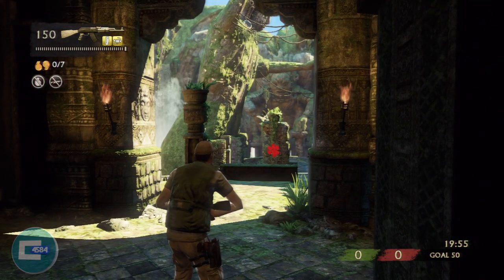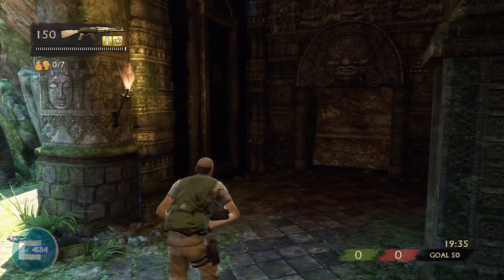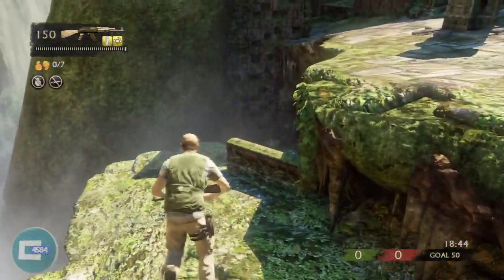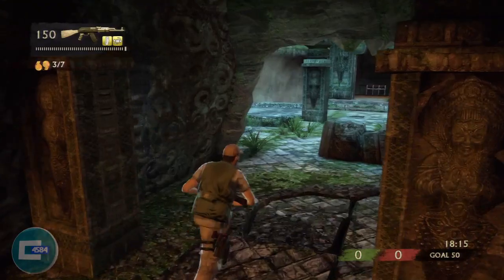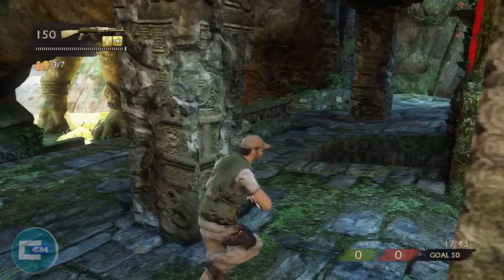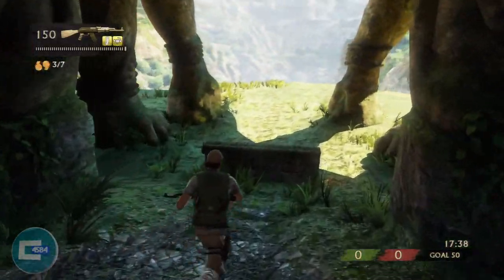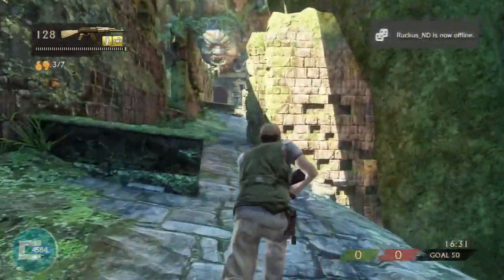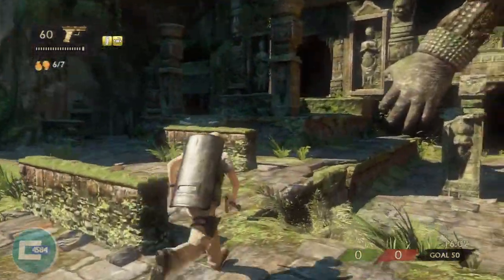The Cave Walkthough & Review - Uncharted 3 Flashback DLC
A top notch map. I love the redesign. What do you think of it?

Please "Thumbs Up" if you enjoyed the video and add it to your favorites if you REALLY liked it!